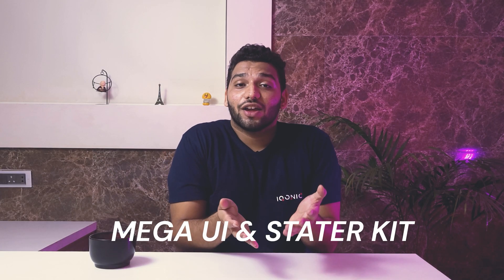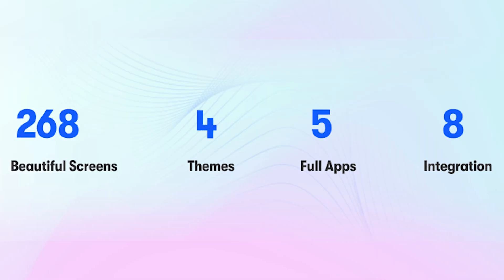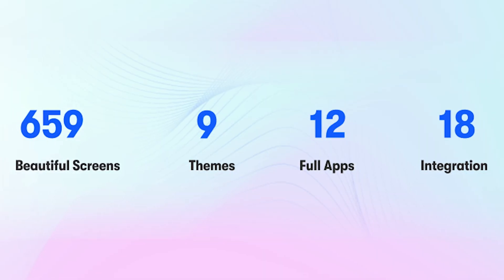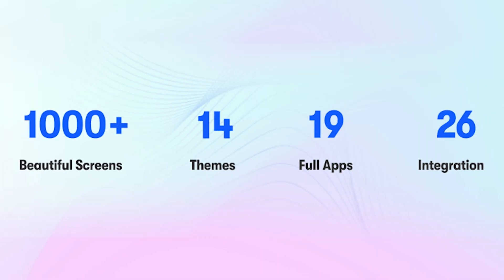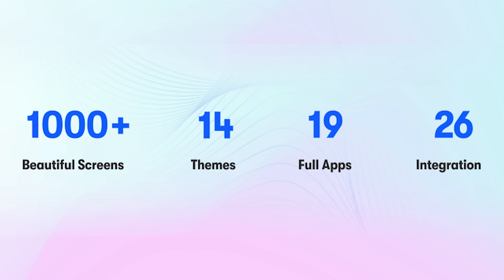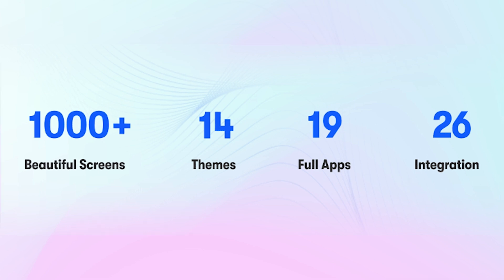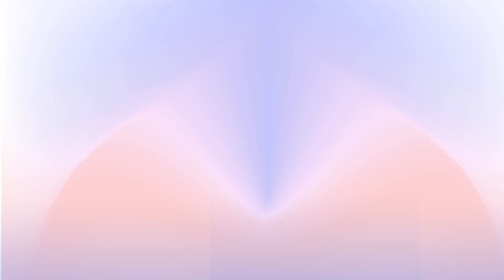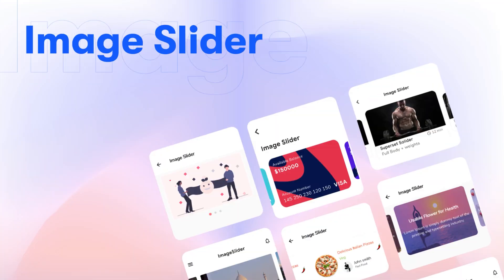Introduction to Prokit | Biggest Flutter UI Kit | Iqonic Design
In the above video, we are explicating what Prokit is? How Prokit Works? What type of amazing features it has? And as you have seen above in the video how much your time can be saved and your money and your project can be done as soon as possible Prokit is a MEGA UI & STARTER KIT and created the biggest Flutter UI Kit and it is also available in a Flutter UI Kits and runs on every platform like android IOS, Windows, Linux, Web. Design different types of screens easily by customizing templates.

As we said earlier that how we are bringing you the Prokit Best Flutter UI Kit. So if you want to save your time and money then get our Prokit Best Flutter UI Template and Hop on owning our elegant designs. I am sure we have helped you in any way possible and if not then comment down your Queries? And we are glad to relieve you with it.

Prokit is getting you 5+ features:
-Tested on Android 11
-Extensively Rich UI
-Designed Fitted to IOS and Android
-Save 950+ hours development hours
-60+ Frames Per Second
-2.9 Dart Version
-Single Code Base

And If you want to know further how PROKIT UI can be operated then we are going to upload tutorial videos on how it can be operated.